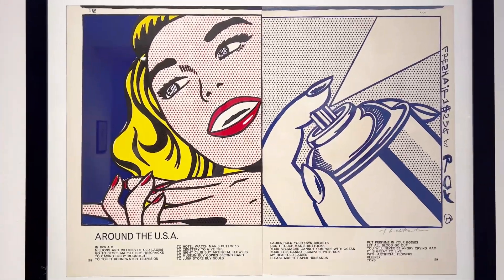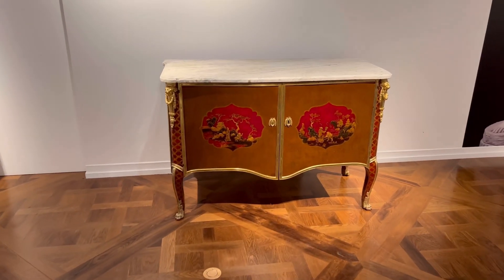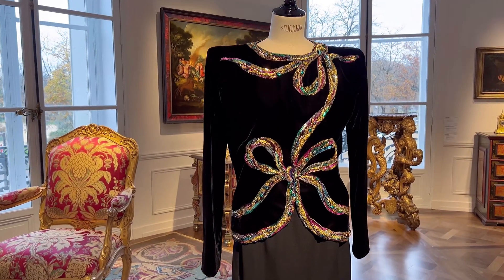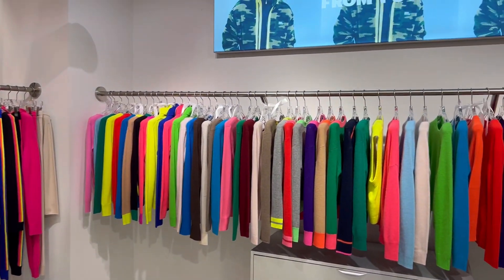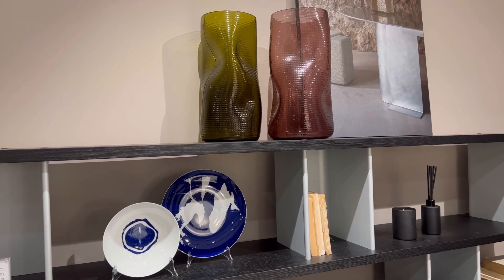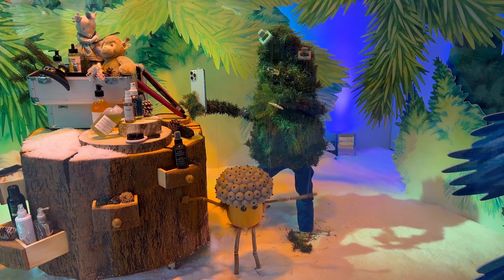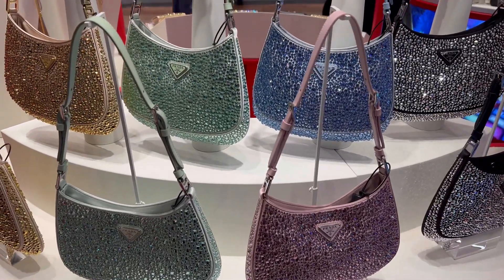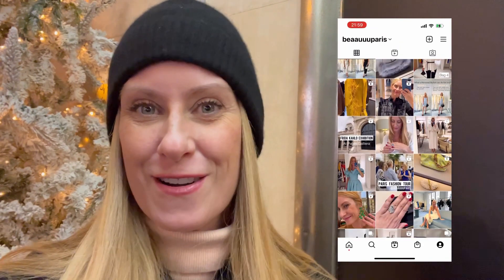Paris Vlog: Christie’s Auctions, Prada new sparkling bags, Chanel vintage bags, Christmas windows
Hello, welcome in my channel :) In this Paris Vlog, I bring you with me at Christie’s Paris headquarters to discover what they have on sale before the auctions. They have some incredible Haute-Couture pieces from Yves Saint Laurent, Chanel, Christian Lacroix and they also sell antique paintings and furnitures like this chair and console who was own by Marie-Antoinette and was part of Versailles Palace furnitures.
Then we head to few stores that are specialized in vintage Chanel bags.
Next up, Galeries Lafayette for their Christmas windows and Christmas tree and to end this video a sneak peak at Prada new sparkling bags and accessories.

I hope you’ll enjoy watching it 😃

✨ About me:

Bonjour, I'm Eve Dupouy. I'm a Personal Shopper / Personal Stylist and Fashion Expert, based in Paris. On this channel, I share with you a bit of my Parisian life. Working in Fashion for many, many years I share with you the behind the scene of Fashion & Luxury, as well as Fashion & Styling Advices on how to shop, dress with a French twist, have fun with your closet and always reinvent yourself in a positive way.

Bisous,
Eve